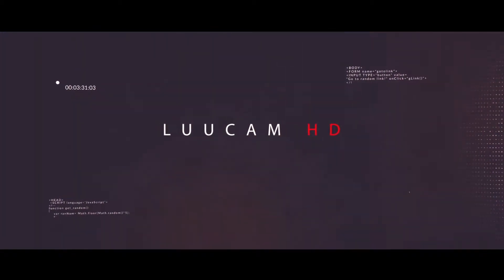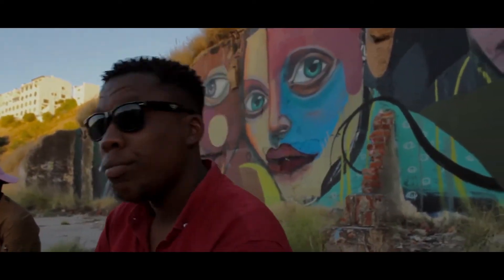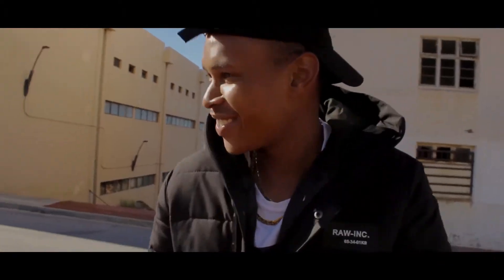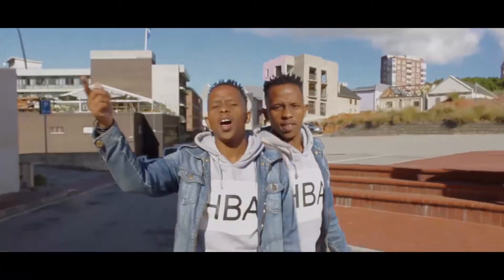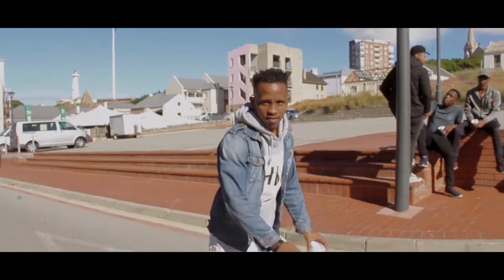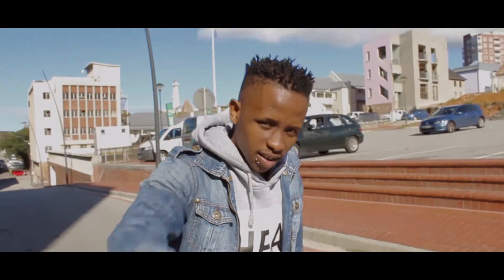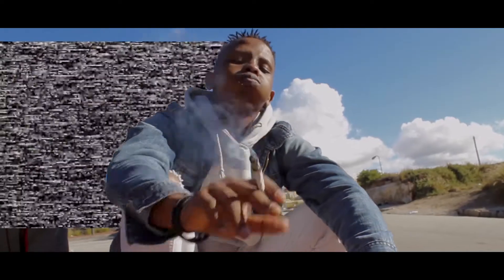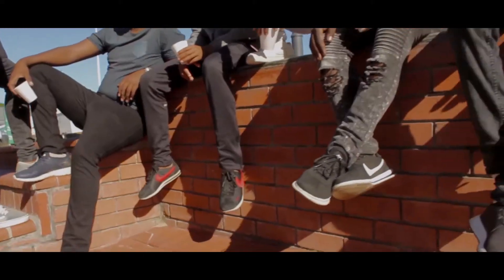HOW TO DO THE MASK-IN (AKA - FELA IN VERSACE) TRANSITION EFFECT USING PREMIERE PRO CC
Today i will be showing you how to do the "mask-in AKA - FELLA IN VERSACE TRANSITION"effect.
If you have any questions regarding this effect or anything really just
If you liked this video and find it helpful please dont forget

                   : SIIMMON8
                   : HIPNOTIC LLOYD

GEAR USED : CAM

LED LIGHTS

EDITING PC